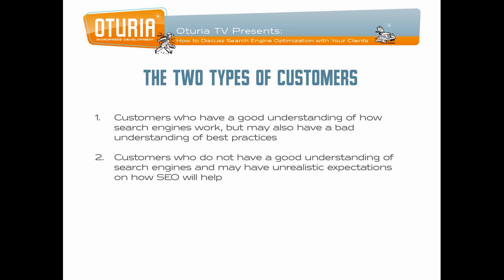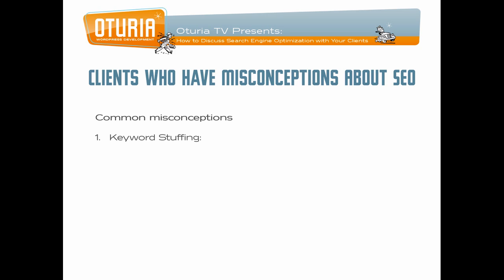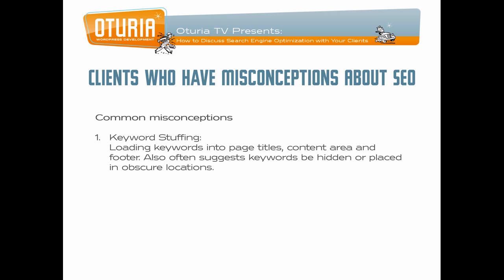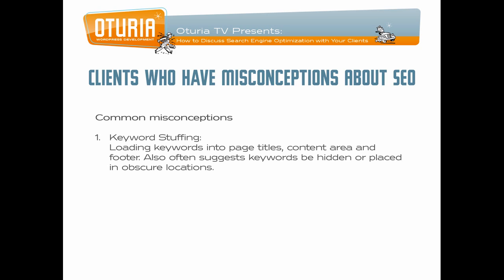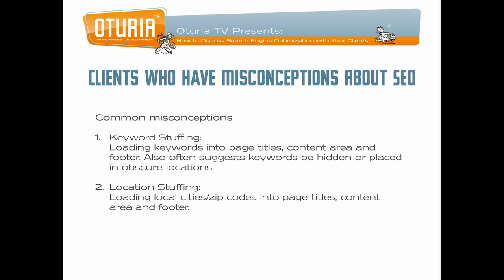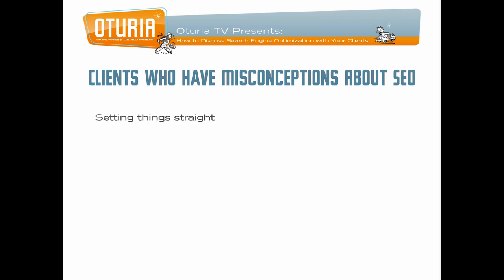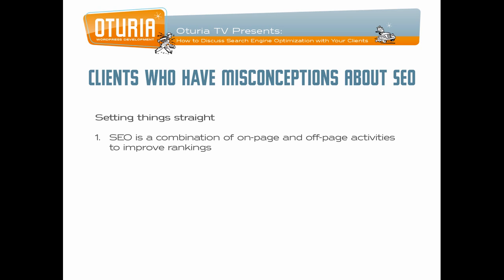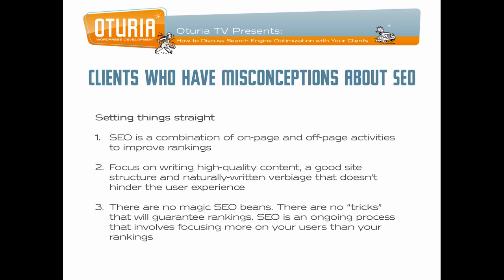How to Discuss SEO with Your Clients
In this episode of Oturia.TV, we'll be talking about how to have a conversation with your clients about the reality of SEO and how it works.